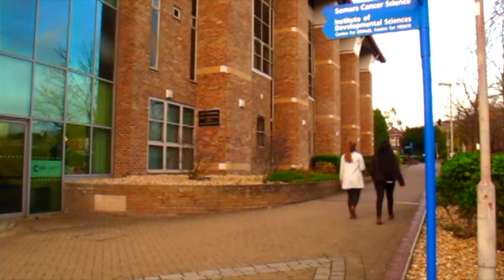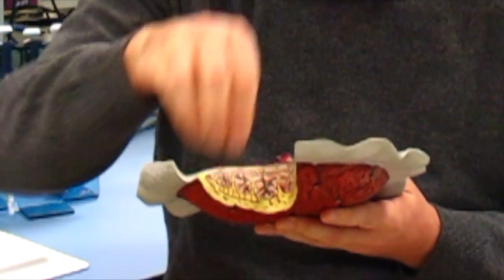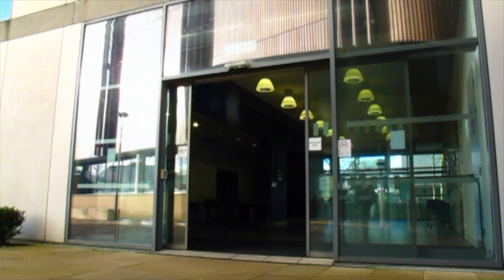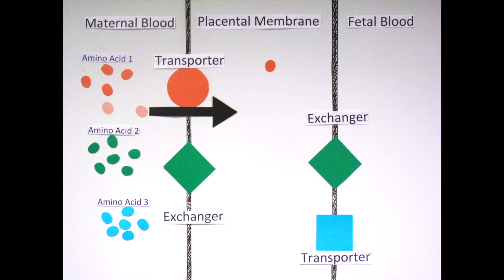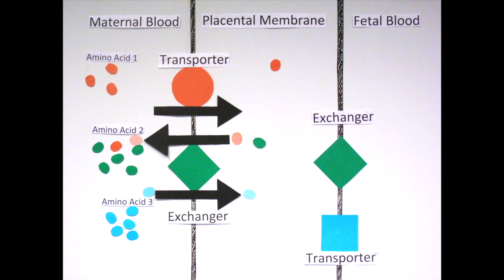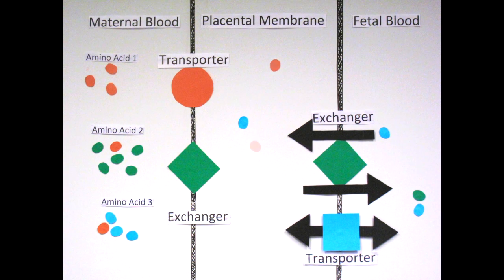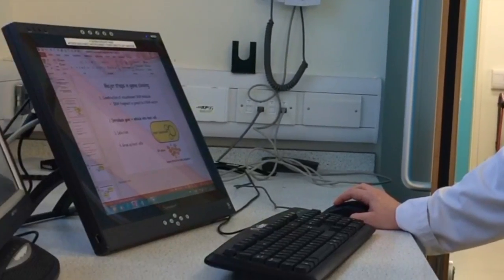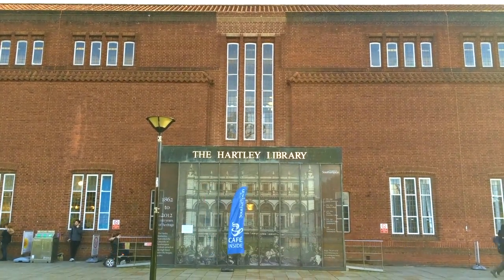Modelling of Membrane Transport of Nutrients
An insight into how Dr Rohan Lewis, from the University of Southampton, uses computer models to research the nutrient transport system in the placenta.
Made as part of University of Southampton's Science Communication Programme.